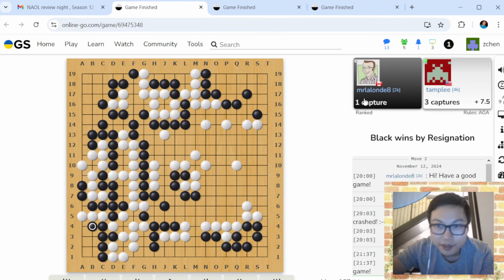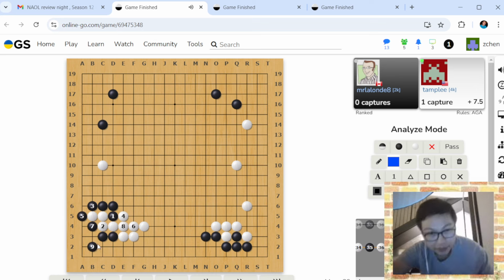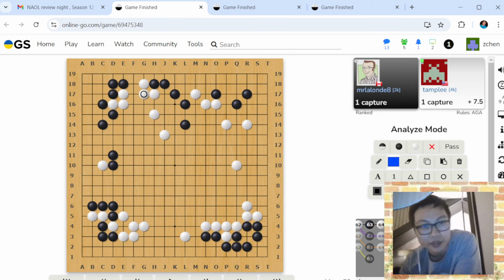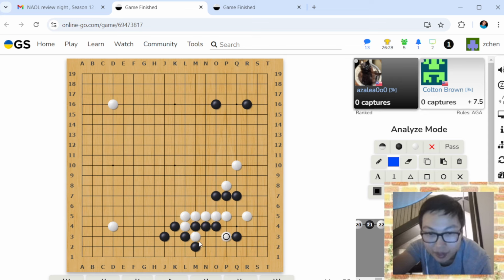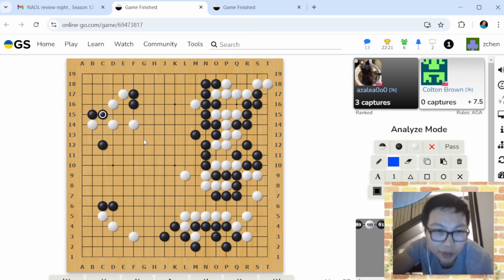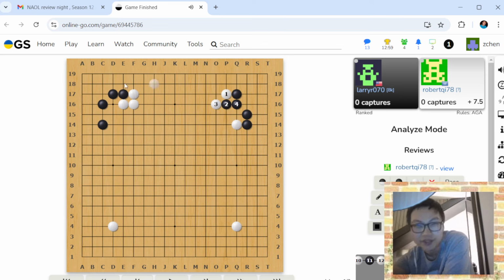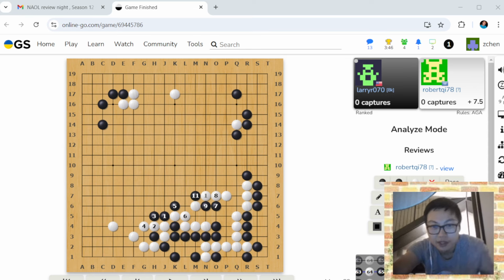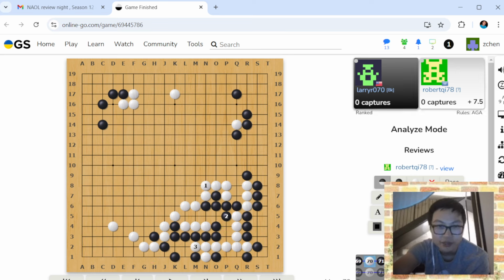Salvage your game with KO: NAOL season 12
0:00   Game 1
20:33     Game 2
32:58     Game 3